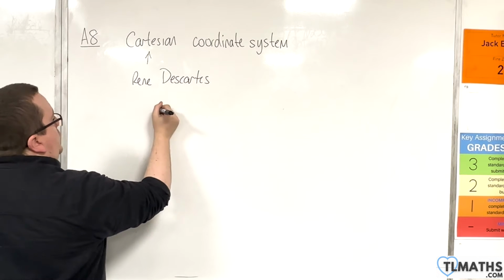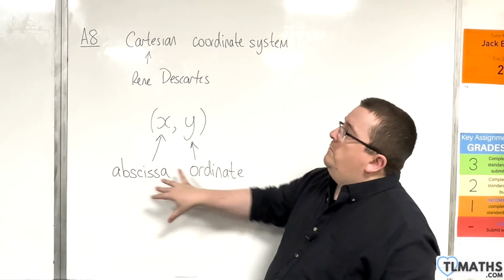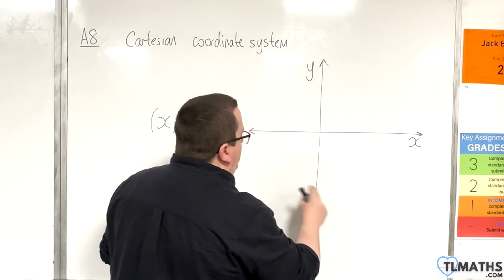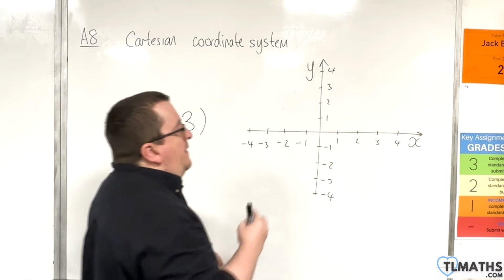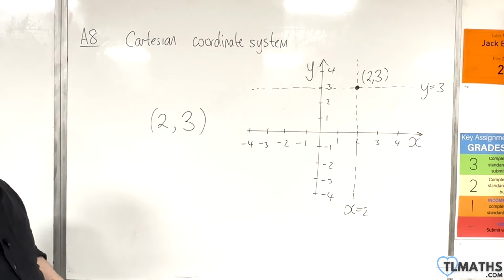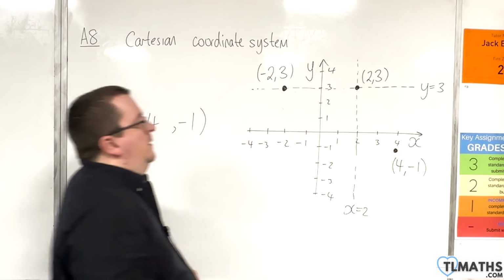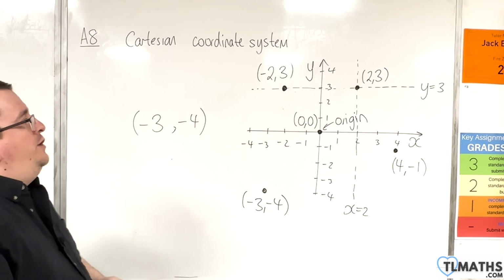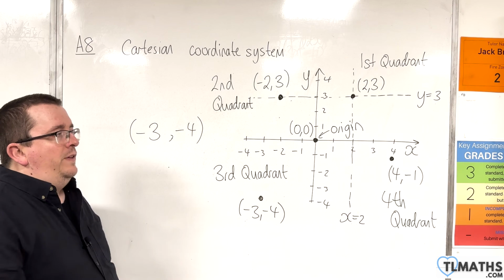GCSE Maths: A8-01 [Introducing Coordinates]